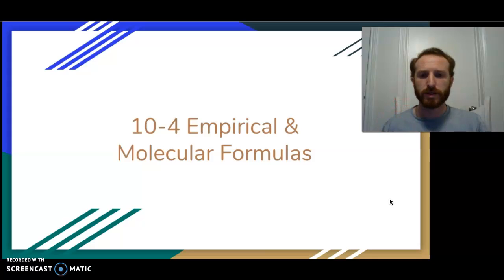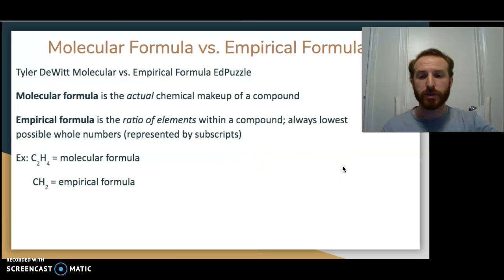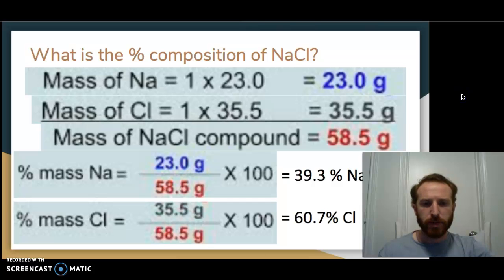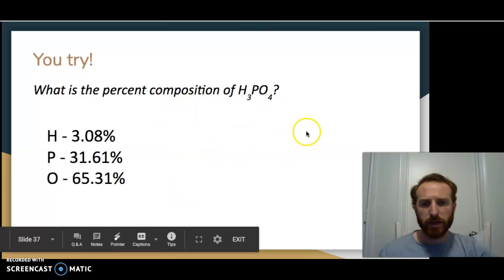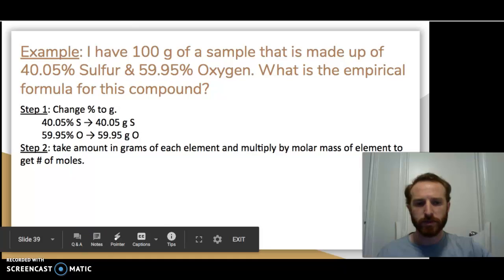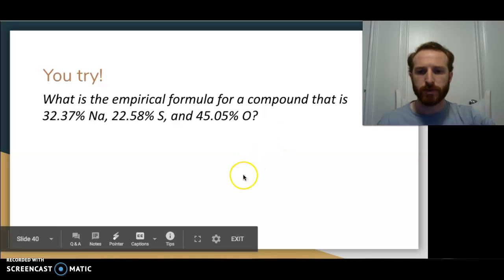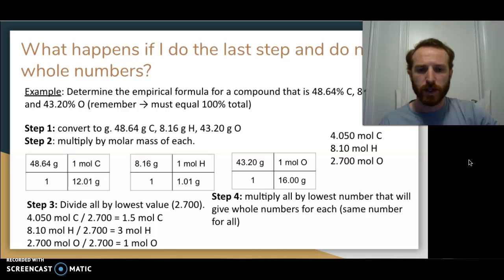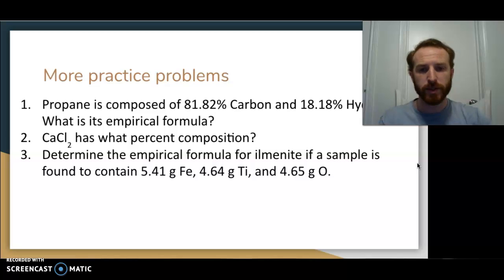Empirical & Molecular Formulas & % Composition